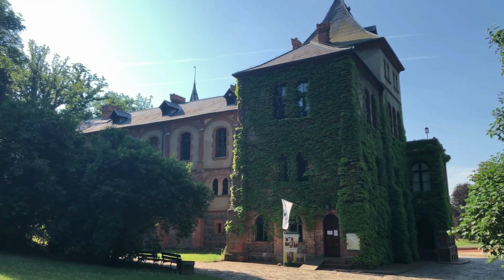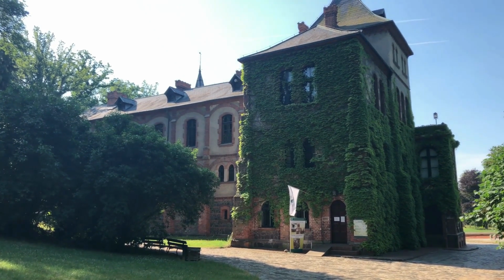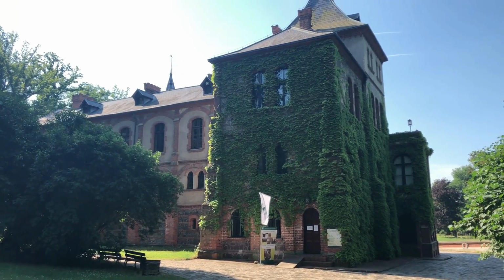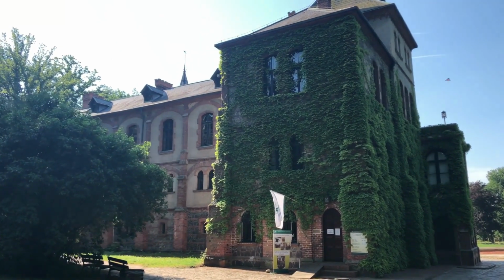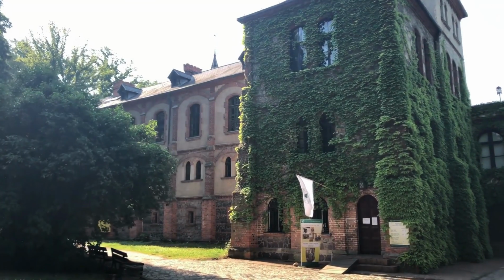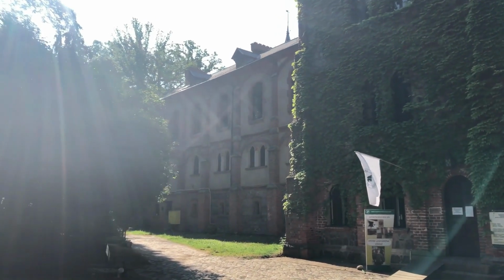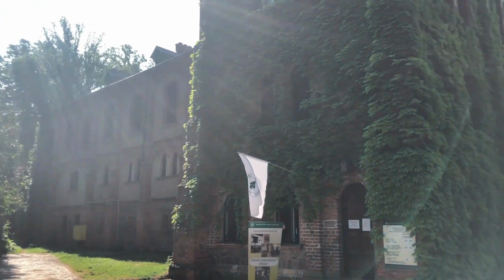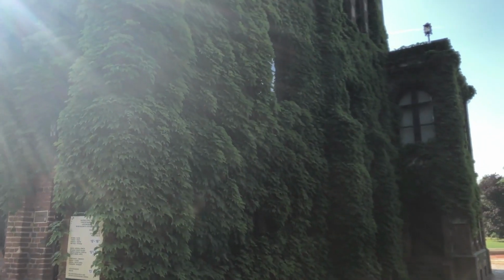Storybook Castle in a Polish Village (Goluchow)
This video is about me taking one of my daily walks through the grounds of this beautiful castle in Gołuchów and is one of the highlights of living in a Polish village.

Song Title: Marshmallow (Prod. by Lukrembo)